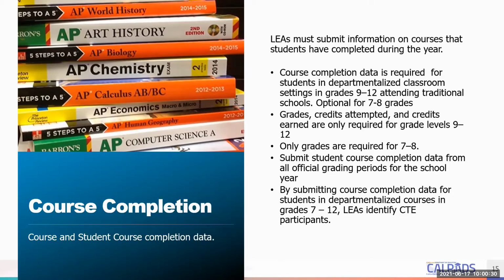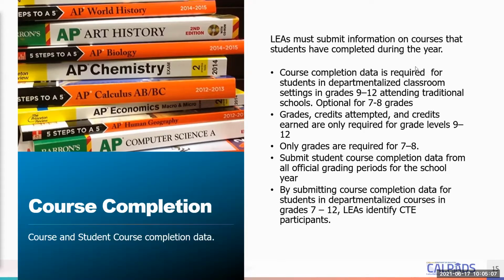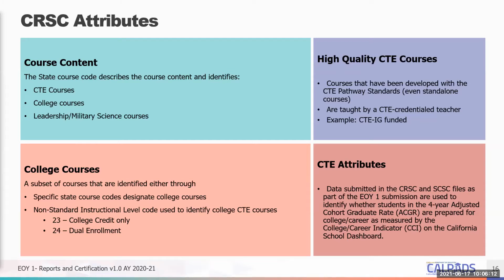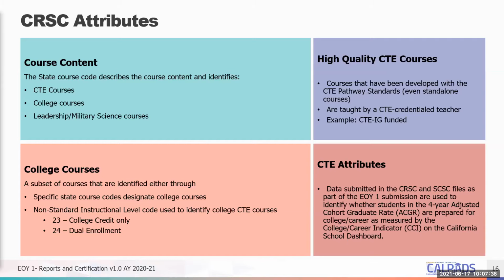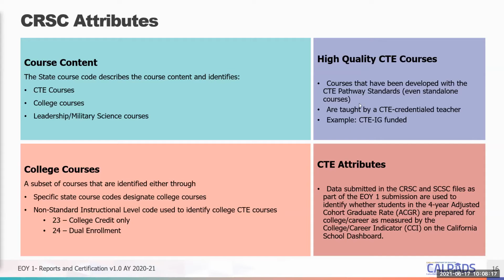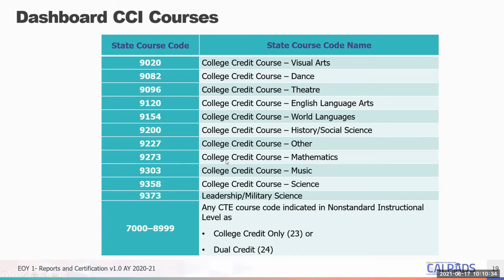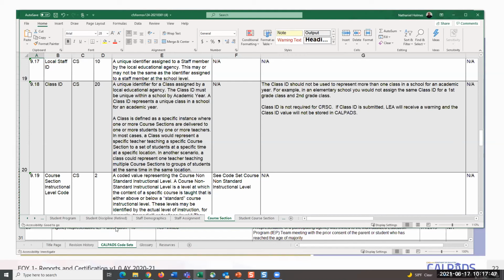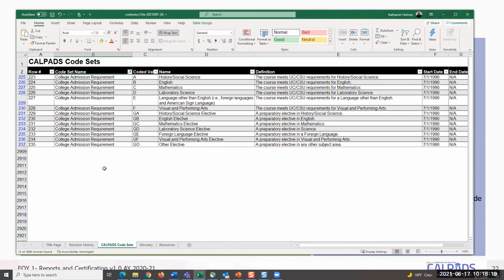EOY -1 (Module-C) - Reporting & Certification - Course Section Completion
This module provides more information on the Course Section Completion data submission for EOY-1.